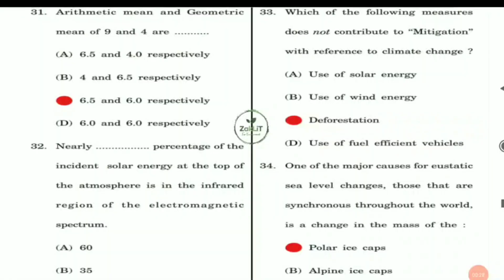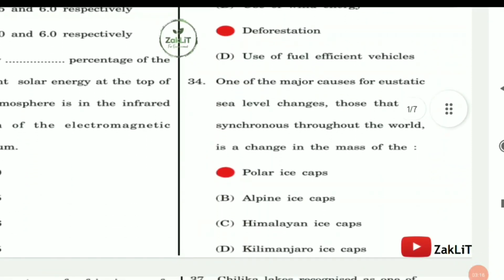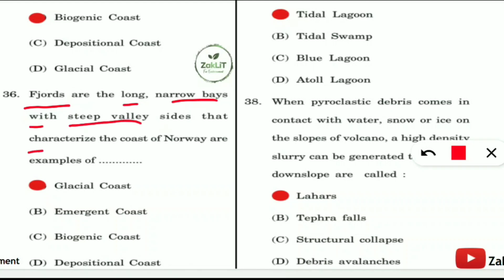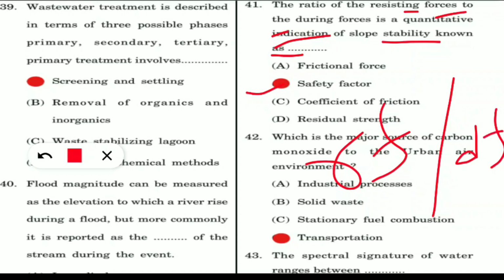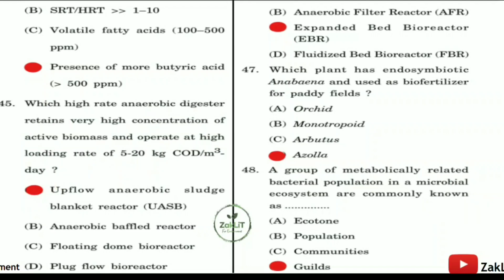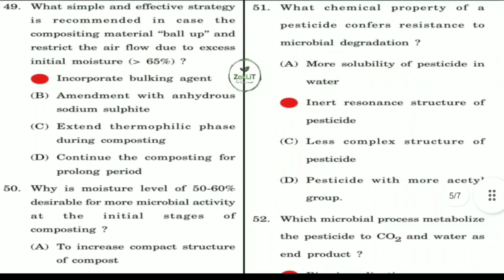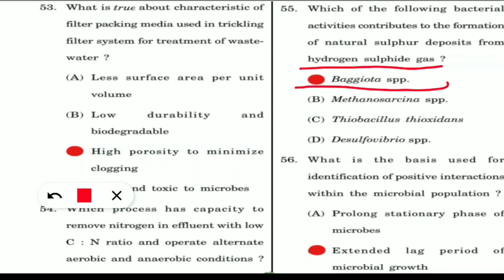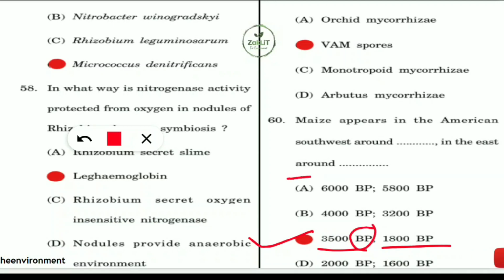🔴UGC NET JUNE 2023 EVS Mega Revision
🔴This Series Deals with Discussing QUESTIONS from UGC NETPrevious Years Paper of UGC NET Environmental Sciences - and It is the best technique to prepare for UGC NET & CPCB entrances in a short period of time.

🔴To Get The Mock Series You Have to
✅Pay ₹ 129 on 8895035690 Gpay/phone pe account
✅After Getting the payment receipt We Will Provide You With The Mock Test Links For the 4 Mocks along with your UNIQUE ID

For more Details on MOCK SERIES You Can Refer to this video if you haven't gone through 👇